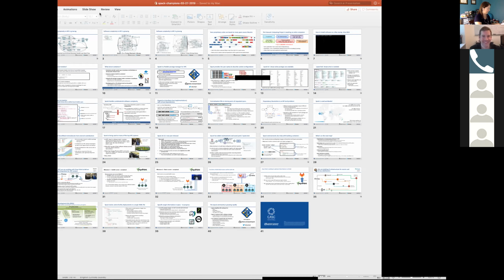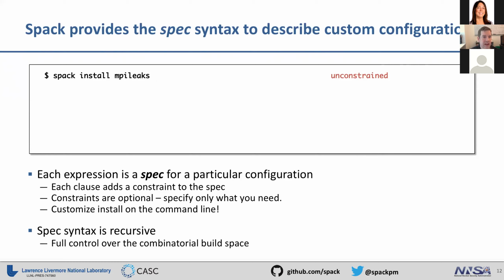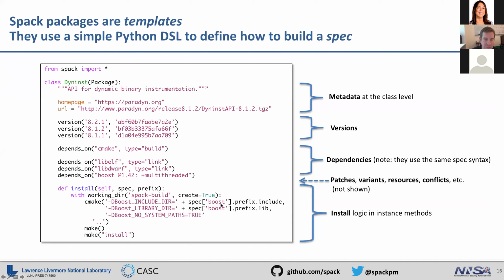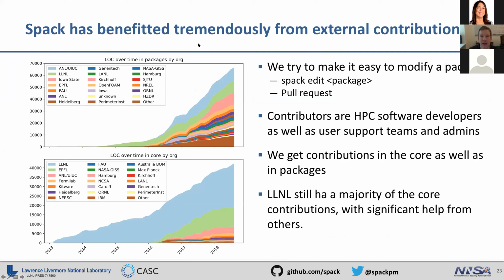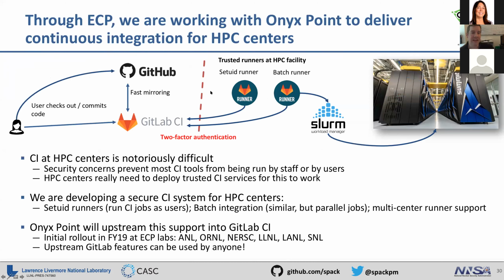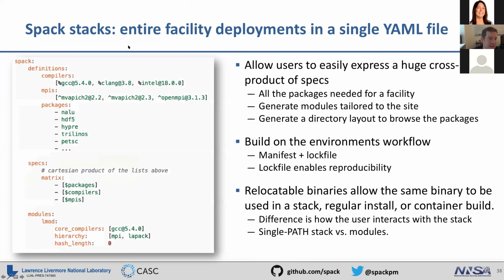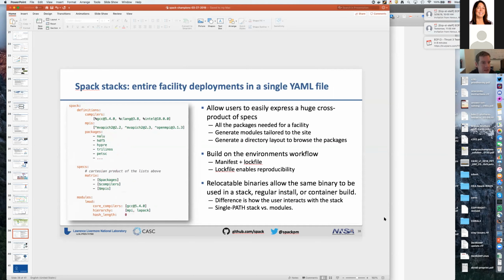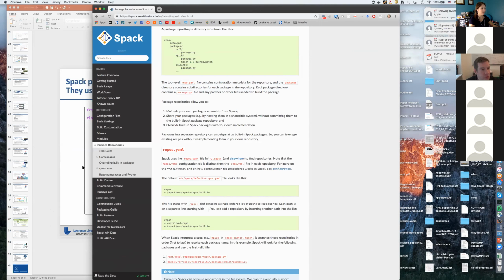CC Tech Talk - Spack: A package manager for HPC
Wednesday, March 27th at 2pm ET -- 1pm CT

Spack: A package manager for HPC

Presenter: Todd Gamblin, Computer Scientist - Lawrence Livermore National Laboratory (LLNL)

Todd is the creator of Spack, an open-source package manager for supercomputers, and he leads a number of efforts to bring better open source development infrastructure to the high performance computing community.  Todd's research focuses on performance analysis and monitoring for large-scale scientific simulations.

Spack is an open-source package manager for HPC.  Its simple, templated Python DSL allows the same package to be built in many configurations, with different compilers, flags, dependencies, and dependency versions.  Spack allows HPC end users to automatically build any of over 3,000 community-maintained packages, software developers to easily manage large applications with hundreds of dependencies, and HPC facility administrators to deploy software stacks for all of their users.

This talk will give an overview of Spack, including recent developments and a number of items on the near-term roadmap.  We’ll focus on how Spack can help university HPC centers, both for facility deployments and for building containers.